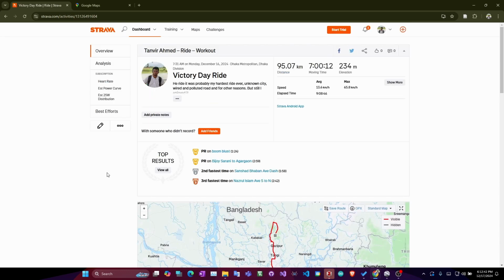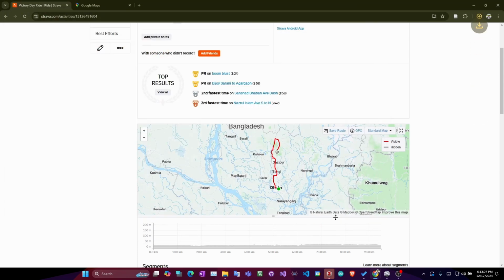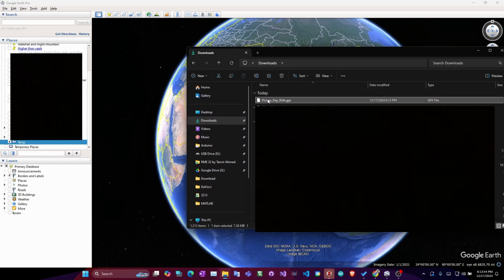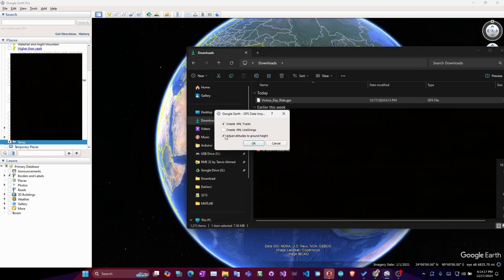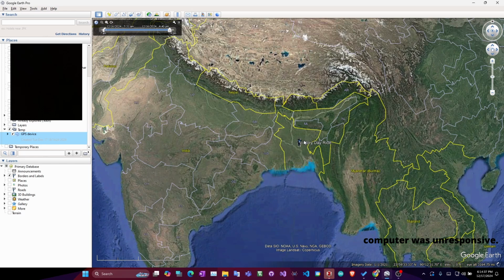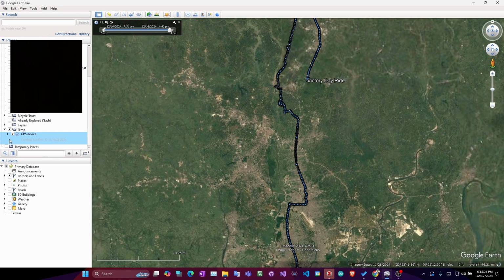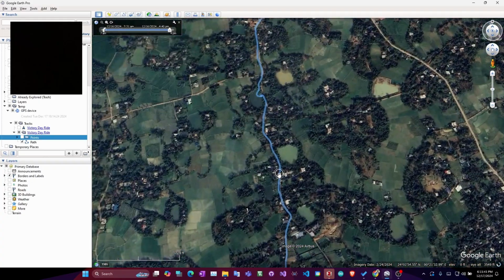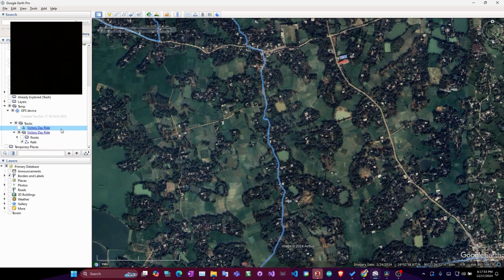How to Upload Your STRAVA GPX File to Google Earth Pro | Map Your Rides Easily!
Learn how to upload your STRAVA GPX file to Google Earth Pro and visualize your cycling, running, or hiking routes like a pro! Whether you're tracking your rides, analyzing routes, or planning future adventures, this step-by-step tutorial will show you how to easily import GPX files into Google Earth Pro. Perfect for STRAVA enthusiasts, cyclists, runners, and explorers! After importing, you can further analyze your paths and maps for better insights.